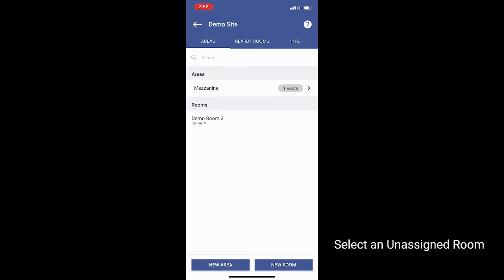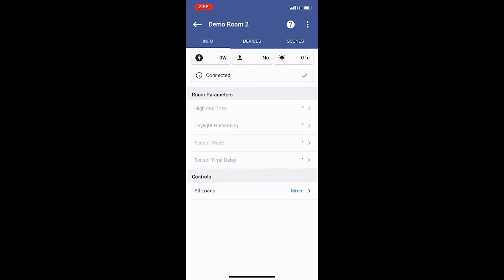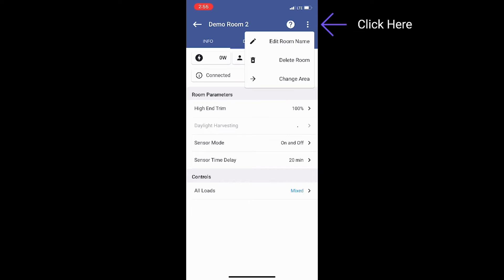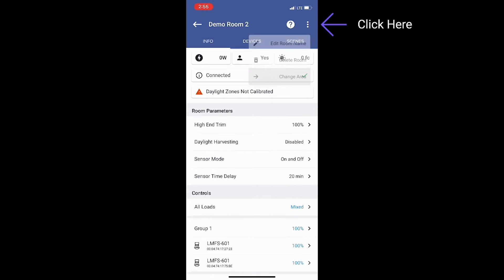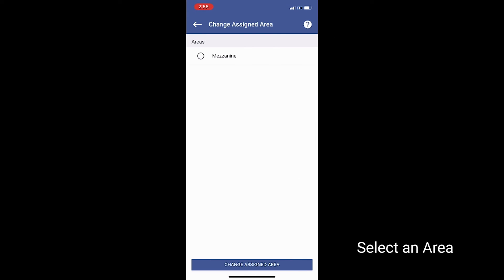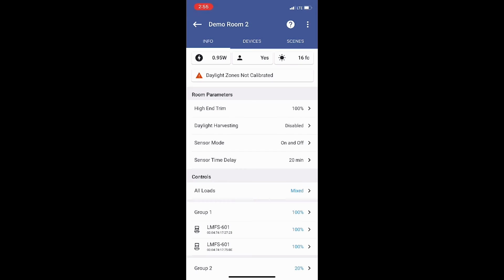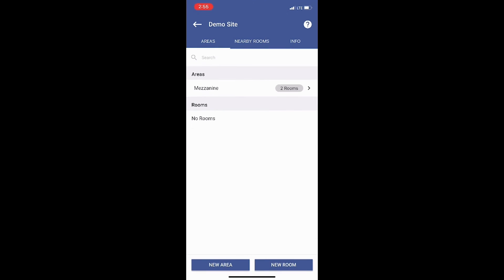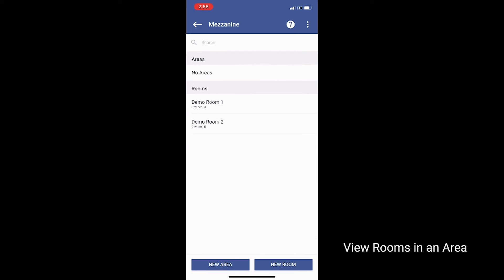Adding a Room to an Area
How to add a room to an area in Legrand's DLM Config App for Wattstopper DLM.